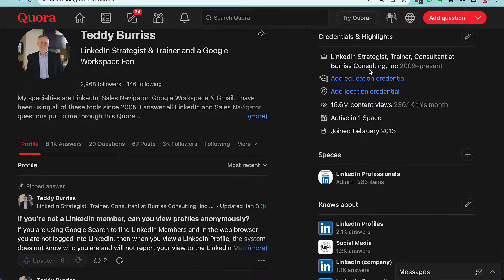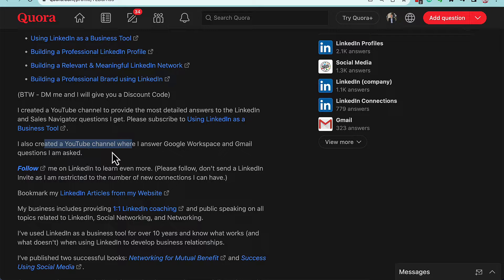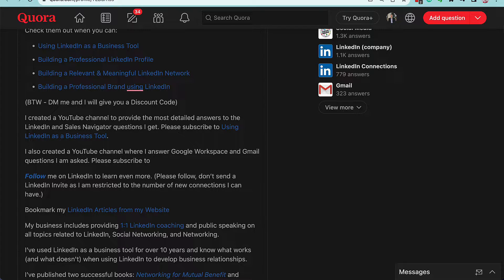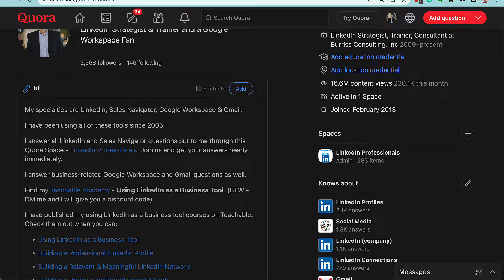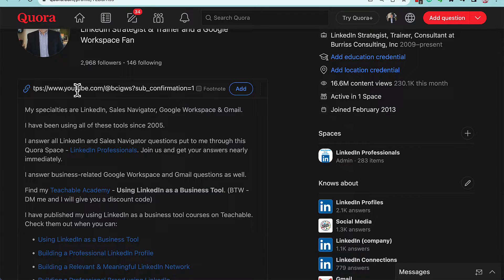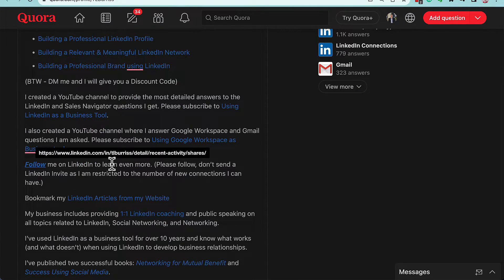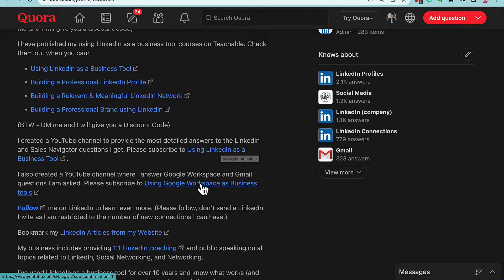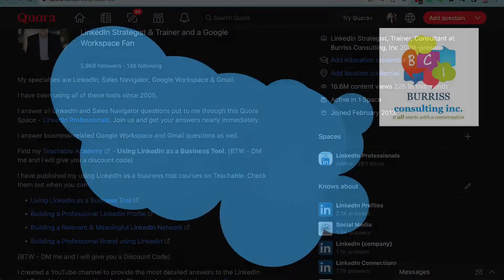How do I add a URL to my Quora Profile Information?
I demonstrate adding a URL to text in my Quora Profile Information.

Teddy Burriss
LinkedIn Strategist & Trainer